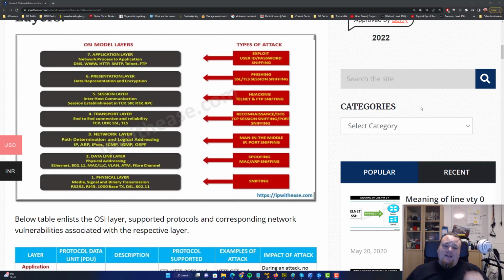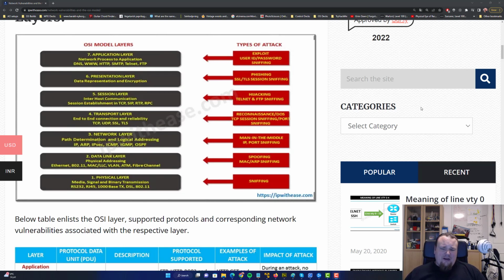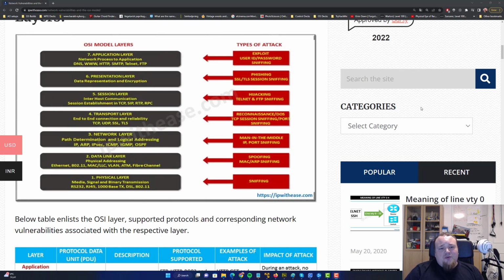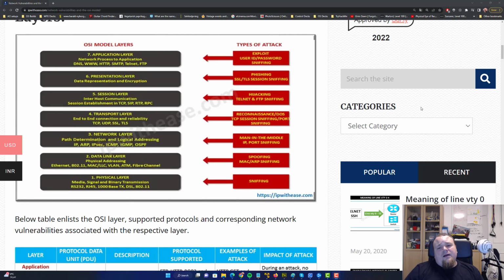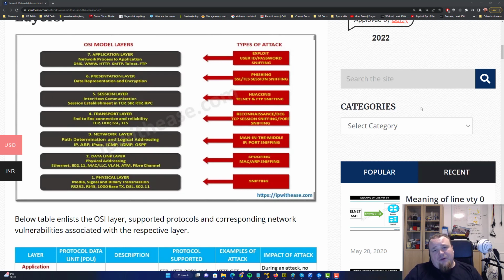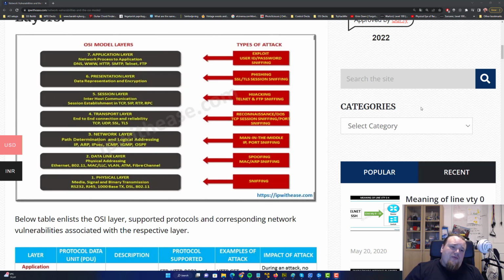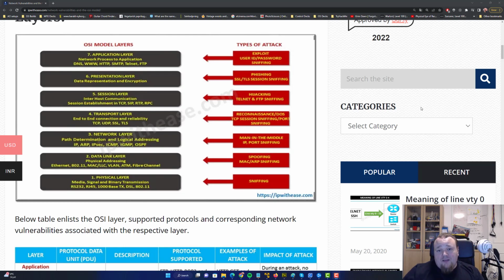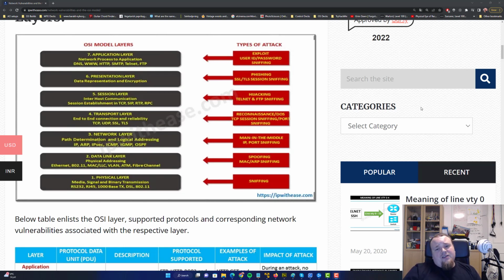Using the OSI Model for Hacking?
Using the OSI Model for Hacking? Is that possible? In this video I am talking about how that can be done :)